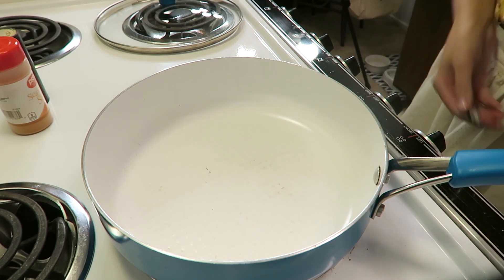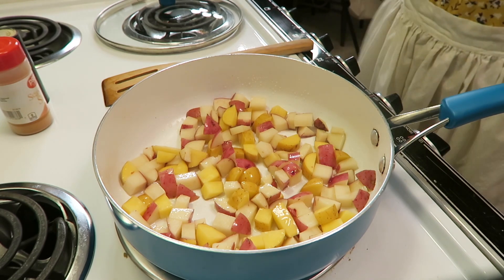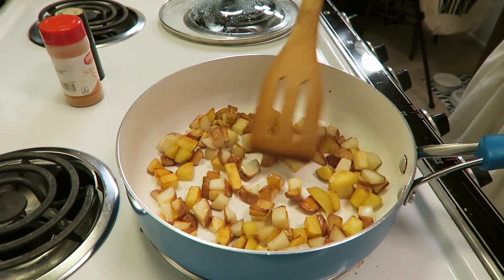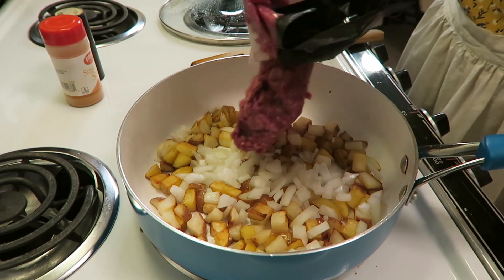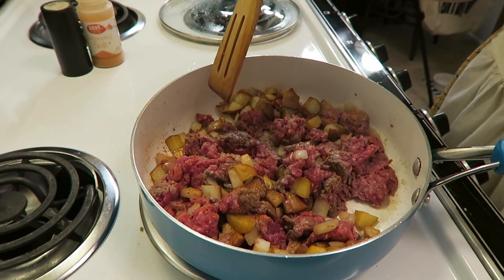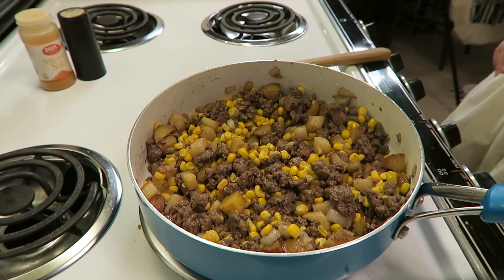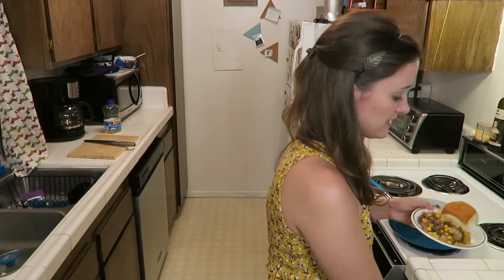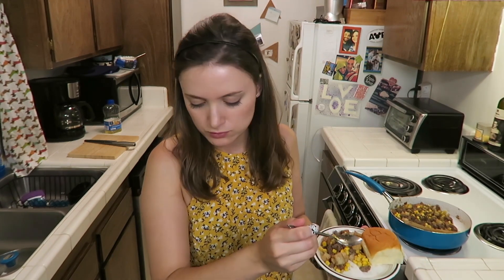Dinner on a Dime!! Simple Meat-n-Potatoes Recipe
Comfort food is all you need sometimes!  This is one of the simplest dishes I've made, but it is still so yummy and flavorful!

How would you customize it?